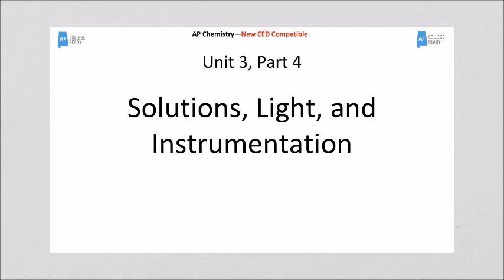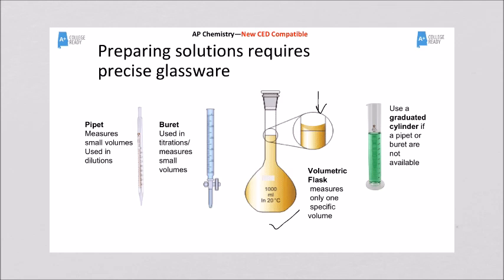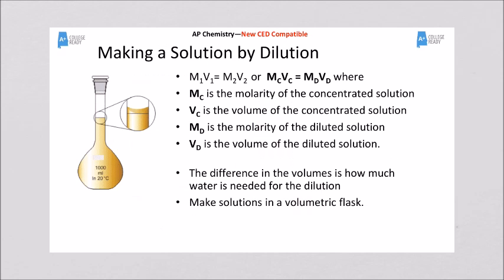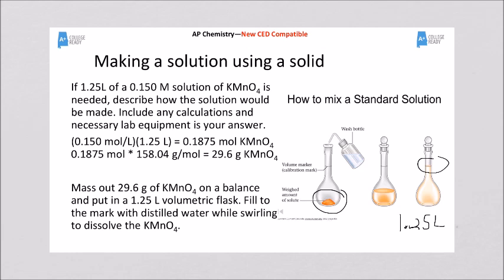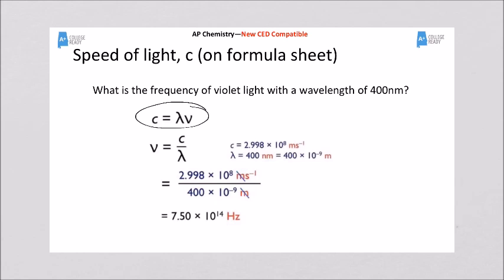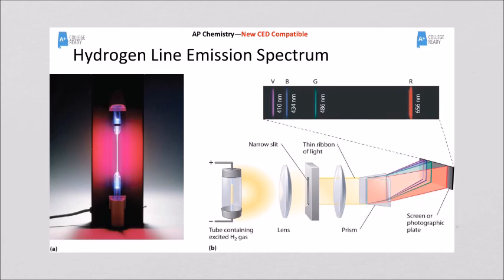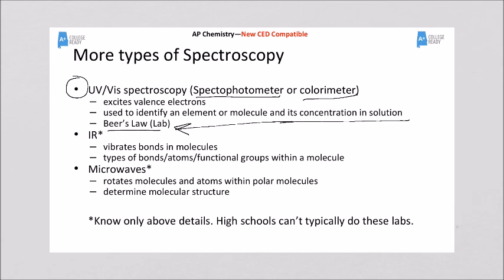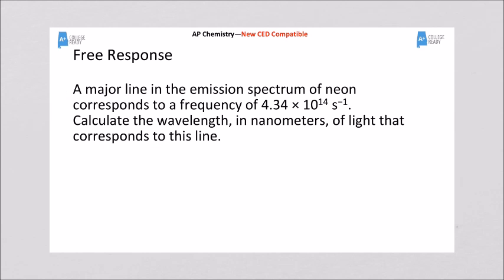AP Chemistry Unit 3 Part 4 Solutions, Light, and Instrumentation